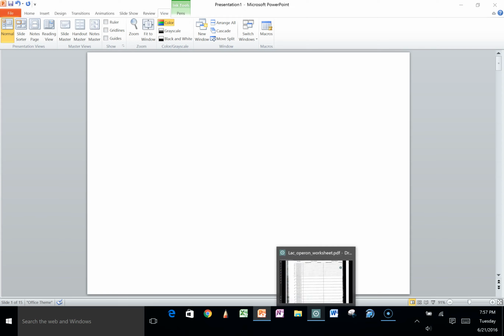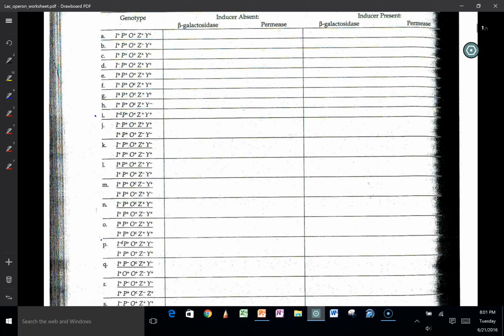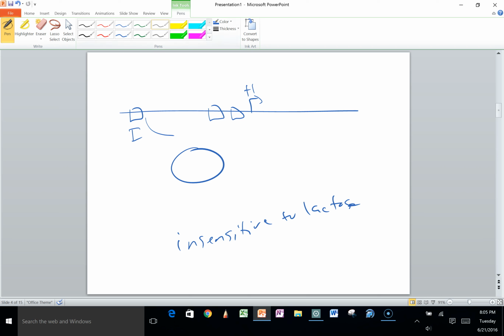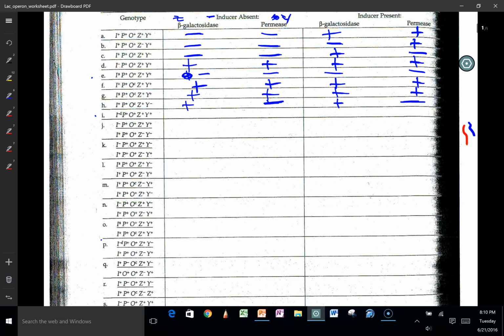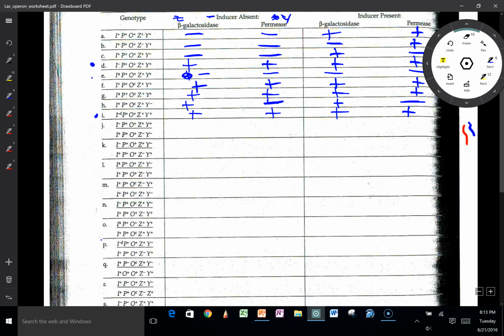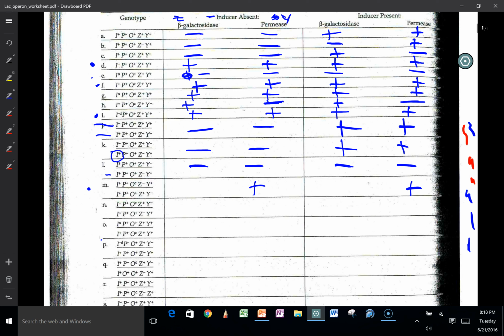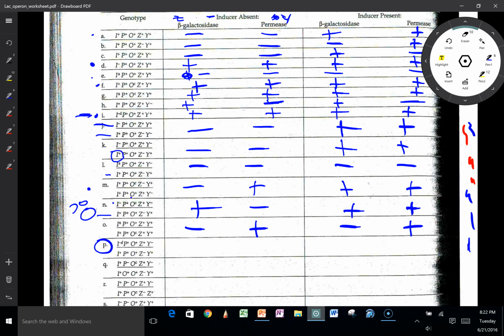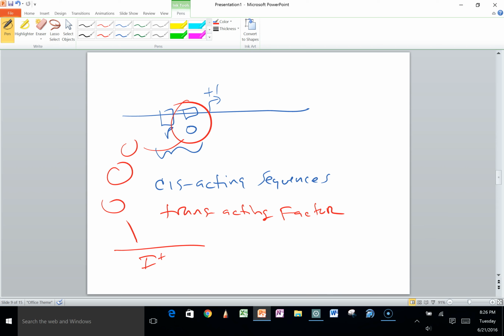lac operon mutant worksheet (Originally from Russell Genetics Text)